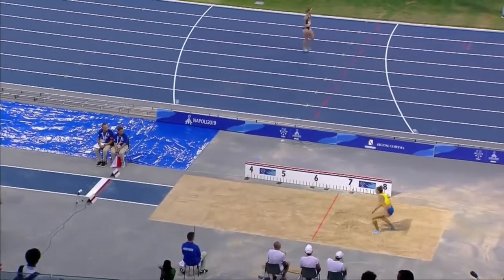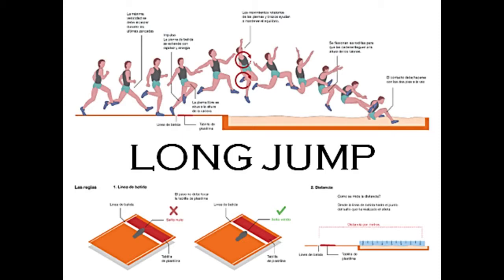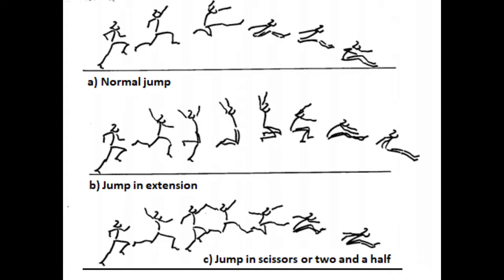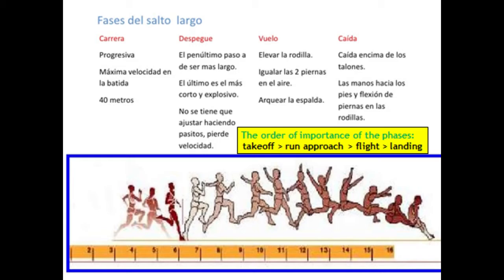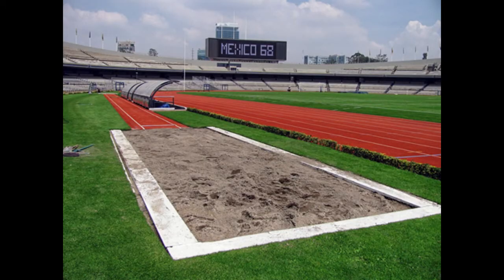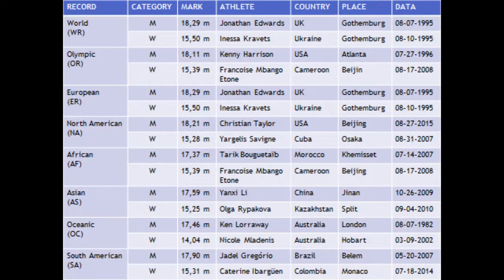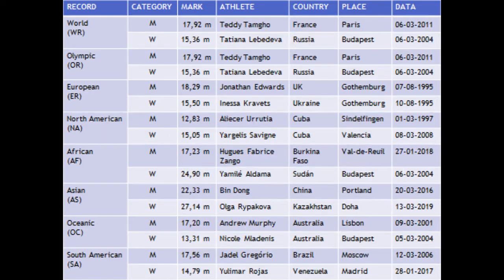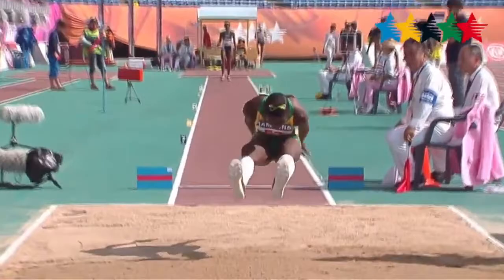TRACK & FIELD 🎽🦘 Tutorial about the LONG JUMP and TRIPLE JUMP technique, phases and procedure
The LONG JUMP is a current trial of track & field that consists of traveling the maximum possible distance in the horizontal plane from a jump after a race. It has been part of the athletics program at the Olympic Games in the men's category since its first edition held in Athens 1896 and in the women's one since London 1948. However, this trial had already been carried out in the Olympic Games in Antiquity since at least the year 708 a. C., included within the trial of the pentathlon.
The previous race must be carried out within an existing area and that ends in a ramp table that indicates the limit point to carry out the impulse. The drop takes place over a sand pit. The distance of the jump is measured from the churning table to the most late mark on the sand made by any part of the athlete's body. The indicator is a bar that is placed before the sand and you must jump from it.

The TRIPLE JUMP is an athletics trial that falls within the category of jumps. The men's event has been part of the athletics program at the Olympic Games since its first edition held in Athens in 1896. The women's event did not debut until the XXVI edition held in Atlanta 1996.
To perform a triple jump, a sequence of steps must be performed. The first is a jump to the lame leg, in the second another jump is made repeating the first leg and in the third a change of leg is made, this being the last impulse before falling into the sand. The jump follows one of the two leg sequences: left, left, right and drop or right, right, left and drop.

A standard HORIZONTAL JUMP contest consists of six attempts, the first three for all athletes and the last three for the top eight ranked, called improvement jumps. If there are eight athletes or less, they will all go to improvement. The athlete with the best mark has won. In the event of a tie, the second best mark of each of them will be verified and so on.

Index:
00:00 Presentation
01:04 Introduction to the long jump
02:16 Competition area
03:16 Long jump test procedure
05:23 Phases of the long jump
11:00 Heel
12:42 Long jump records
14:03 Introduction to the triple jump
15:04 Triple jump test procedure
16:02 Triple jump phases
18:09 Triple jump records
19:32 Differences between the long jump and the triple jump
21:09 Location of the lanes for horizontal jumps in the track and field stadium
21:37 Jumpers' clothing and footwear
22:24 Some progression exercises
23:10 Farewell

If you want to know more about the technique and the basics of other athletics disciplines, enter the following links:
🎽🦘 Long jump and triple jump